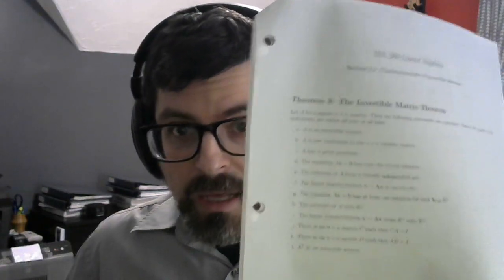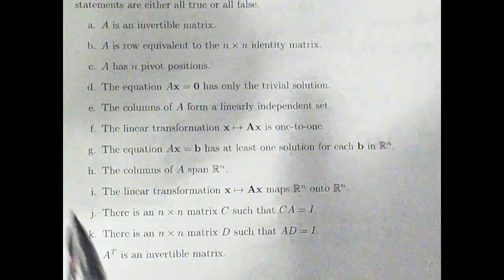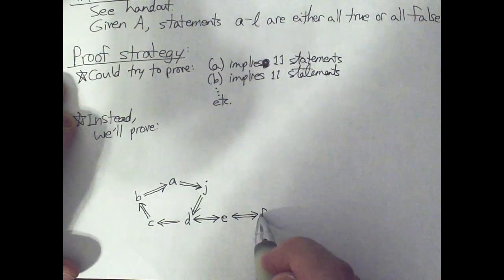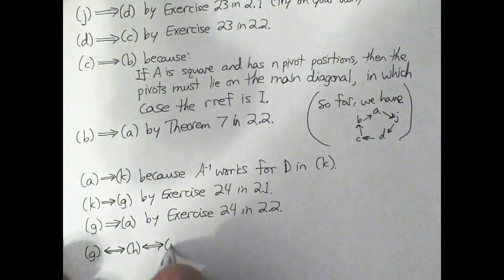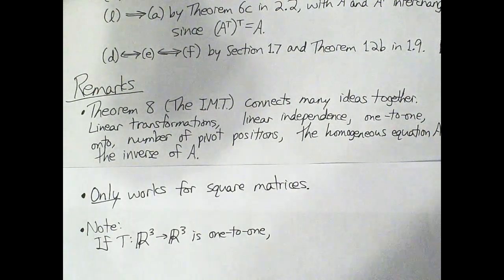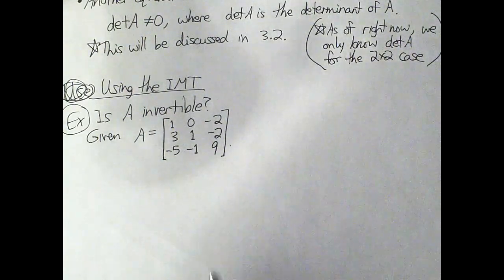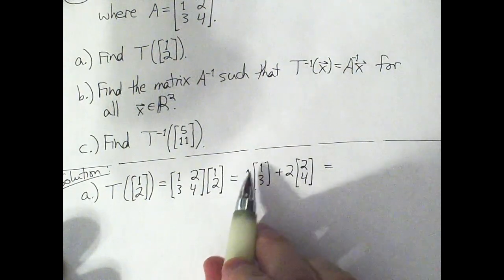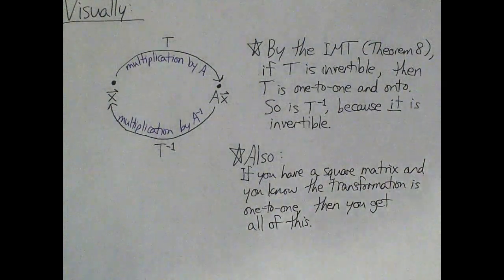MA 260 Section 2.3: Characterizations of invertible matrices